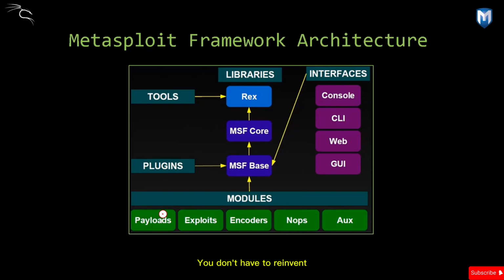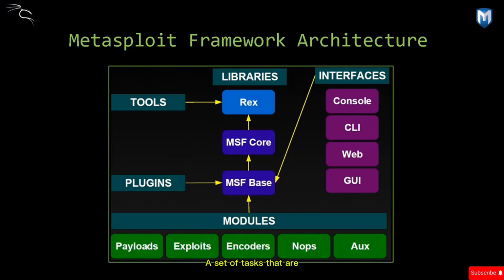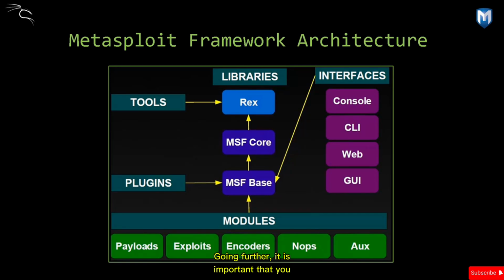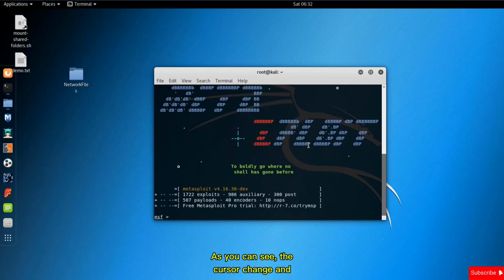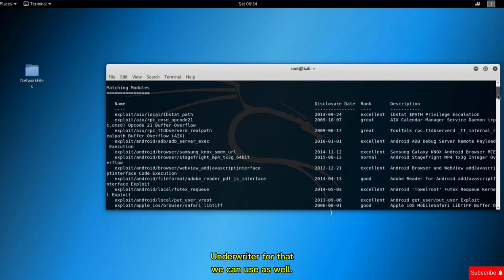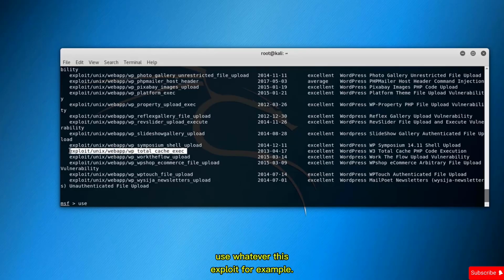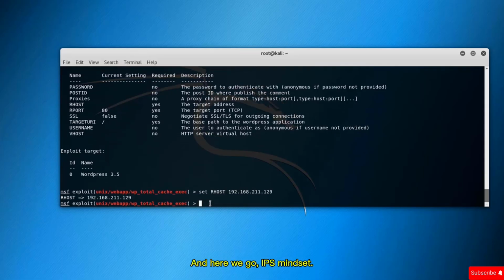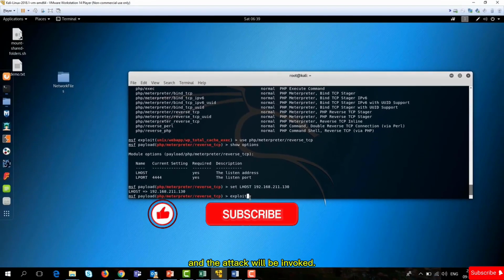All About Metasploit Framework on Kali Linux in 2024 - Lec 23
Master the Metasploit Framework on Kali Linux in this complete ethical hacking tutorial for Lec 23. Learn what Metasploit is, how its framework is organised, and how security professionals use it in authorised penetration testing to find and fix weaknesses before attackers do.

This lesson explains the core Metasploit modules — exploits, payloads, encoders, NOPs and auxiliary modules — and shows how to explore the framework on Kali Linux, start msfconsole, browse its files and libraries, and search for modules by type, platform and CVE. You will also see how to select a module, view its targets and information, set its options, choose a payload and configure it in a lab.

This video is for cybersecurity students, ethical hacking beginners and penetration testing learners who want a clear, practical introduction to Metasploit. Always practise only in your own lab or on systems you own or have written permission to test, and use these skills to defend systems, not to harm them.

Chapters:
0:00 Introduction to Metasploit
0:56 Core module definitions
3:01 Framework navigation
4:46 Searching for exploits
7:06 Configuring and running